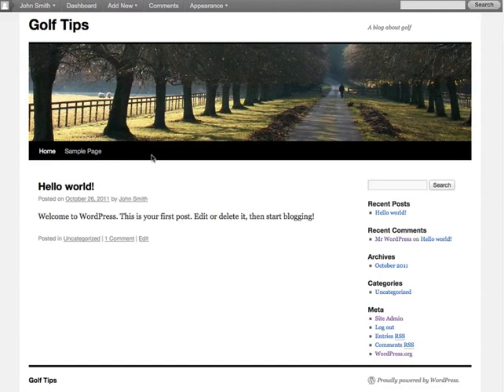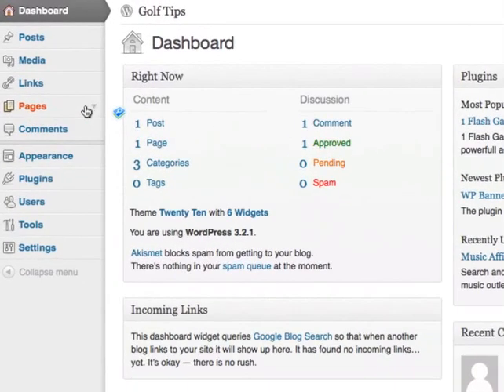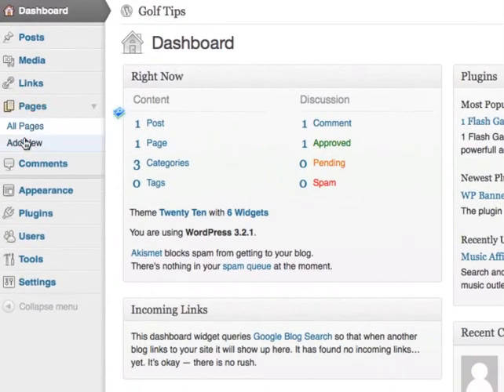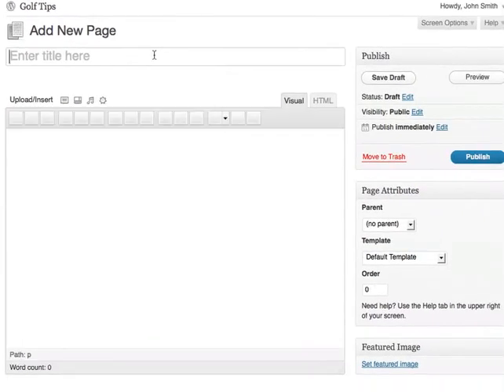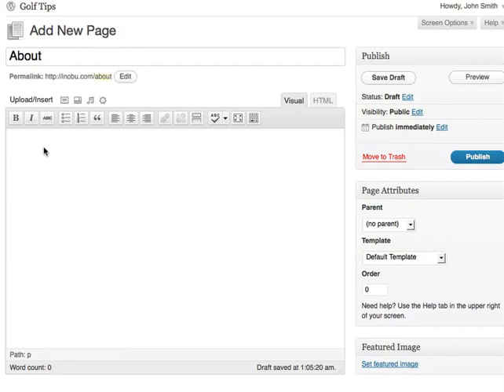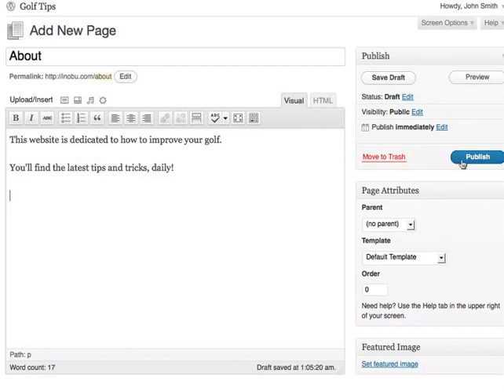How To Create New Pages learn beginners to advanced level full course on tech baidi :13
tech baidi,

make money,

wordpress,

wordpress tutorial,

wordpress website,

wordpress basics,

wordpress tutorials,

earn money from wordpress,

make money with wordpress,

make money on wordpress,